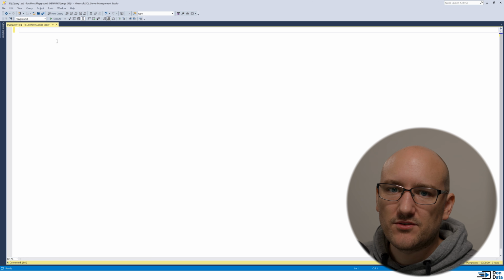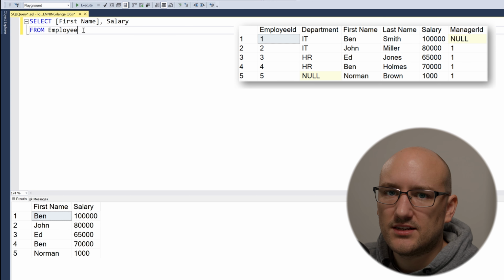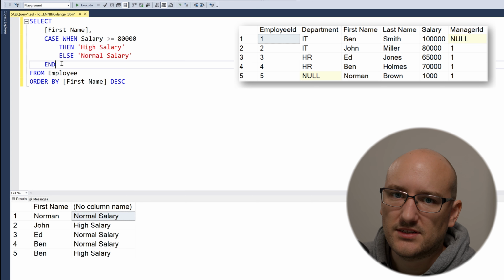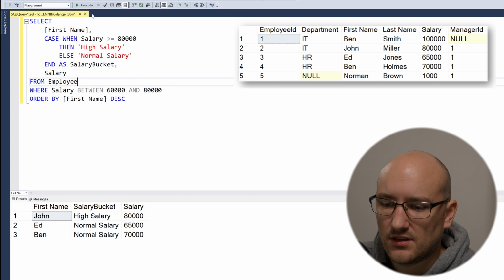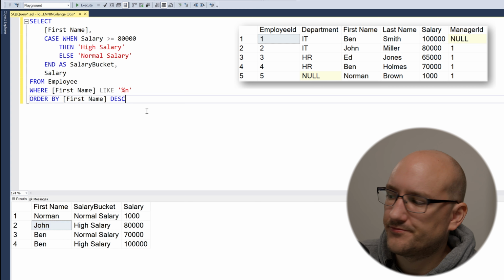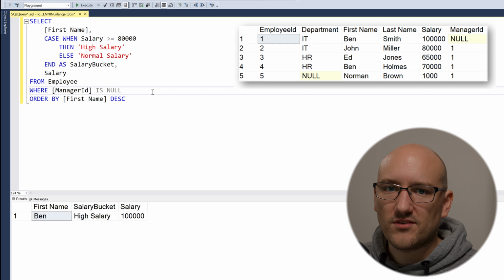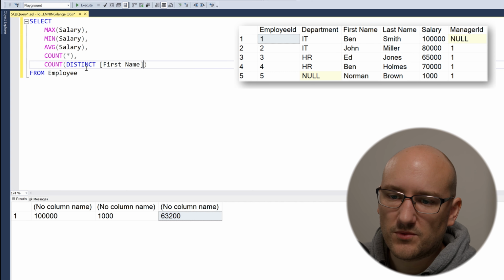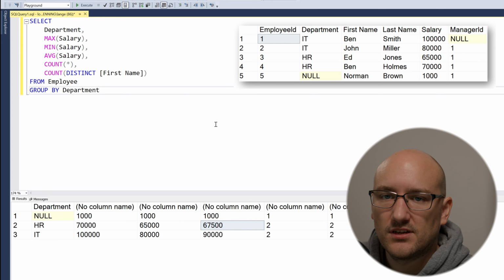STOP Wasting Time on SQL Analysis Here's the 10-Minute Fix!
In this tutorial, you'll learn how to write powerful SQL queries using a small, easy-to-follow dataset of just 5 rows. Perfect for beginners, this video will help you grasp key concepts like:

- Selecting specific columns and data
- Filtering data based on conditions (e.g., salary ranges, name patterns)
- Grouping data for better insights
- Using CASE statements to categorize data
- Ordering and sorting results to make sense of your data

Even with a small dataset, you’ll see how powerful SQL queries can be when it comes to filtering, sorting, and categorizing data. This is the perfect introduction to SQL techniques used in real-world data analytics – all with a manageable, beginner-friendly dataset.

🎓 What You'll Learn:

Write efficient SQL queries with ease
Filter and group small datasets to uncover trends
Categorize data with CASE statements
Build confidence in your SQL skills with clear examples

📈 Ready to level up your SQL?